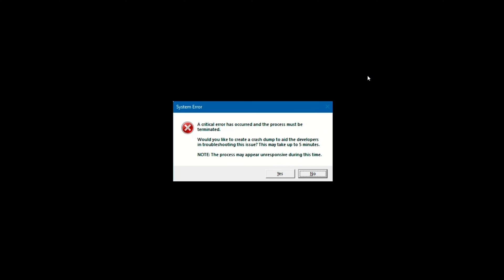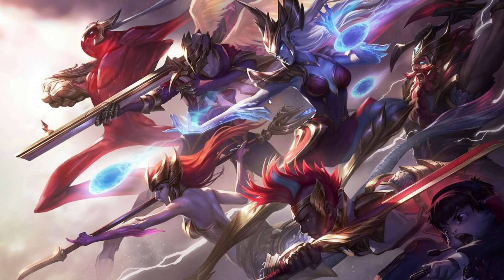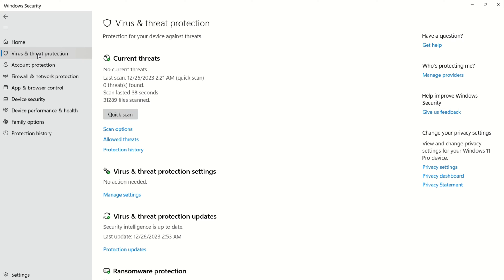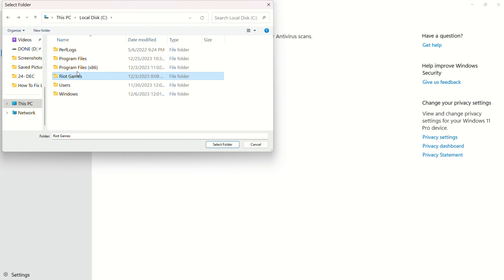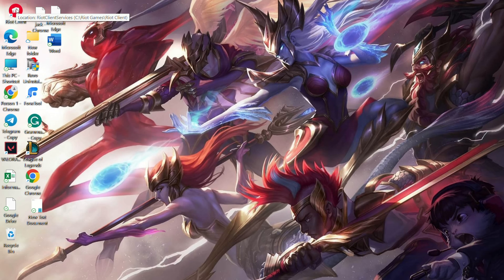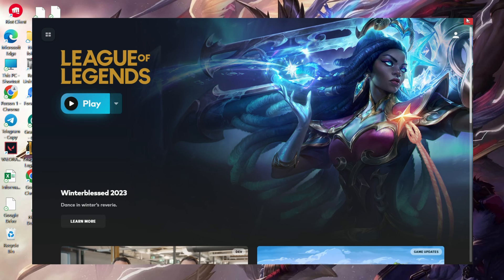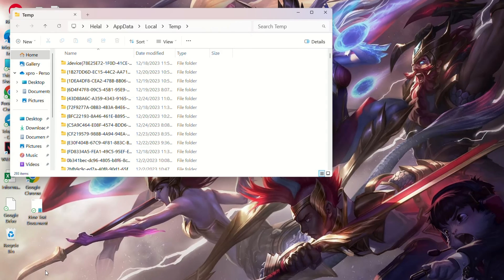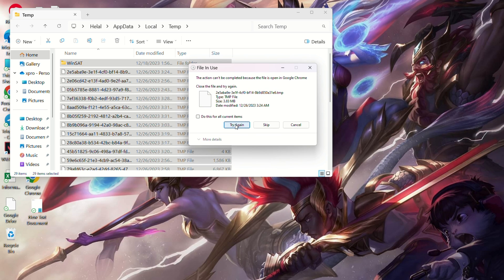How to Fix A Critical Error Has Occurred in League of Legends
Experiencing a 'Critical Error' in League of Legends? don't worry – I've got you! If you're facing system errors, critical errors, or these types of issues, these step-by-step instructions will help you troubleshoot and resolve the problem. Watch now to discover solutions for League of Legends errors, including tips on resolving 'Critical Error' problems.

In this troubleshooting video, I am gonna show you some effective methods on 'How to Fix A Critical Error Has Occurred in League of Legends.' Learn how to fix the 'A Critical Error Has Occurred' in League of Legends. Follow our guide and fix the League of Legends error!

00:01- Video intro
00:22- Solution 1: Add to exception list
01:00- Solution 2: Run as administrator
01:16- Solution 3: Repair League of Legends
01:44- Solution 4: Delete temporary files
02:00- Solution ending